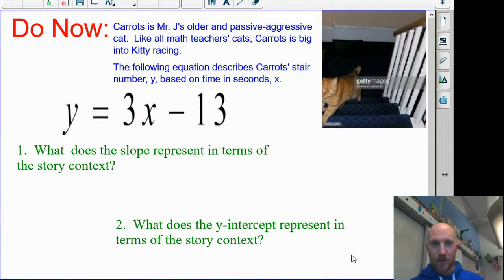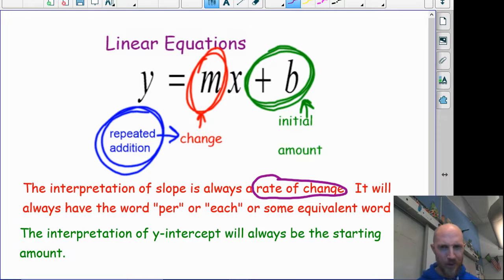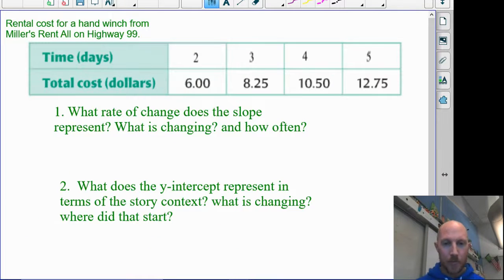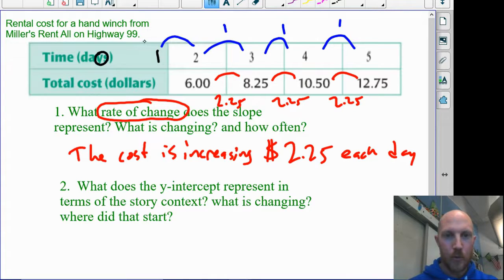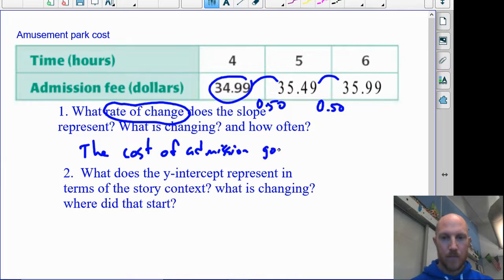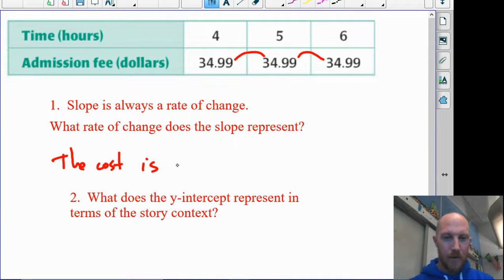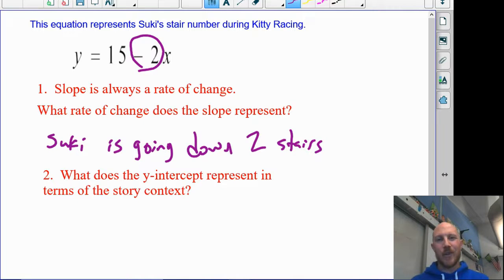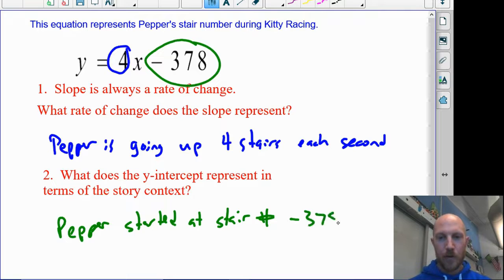Interpreting slope and intercept